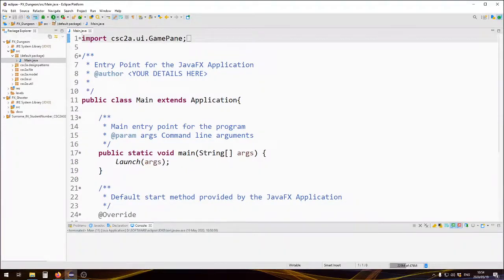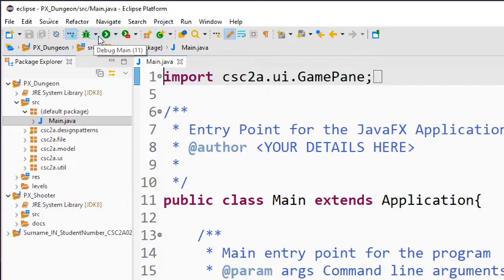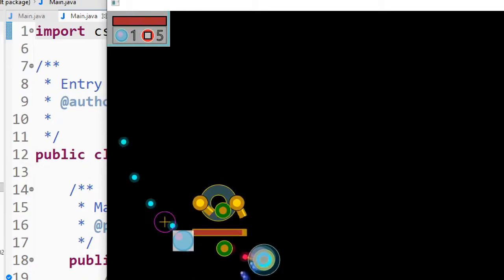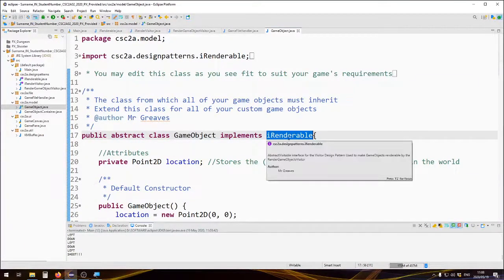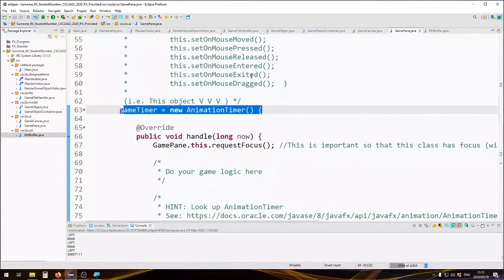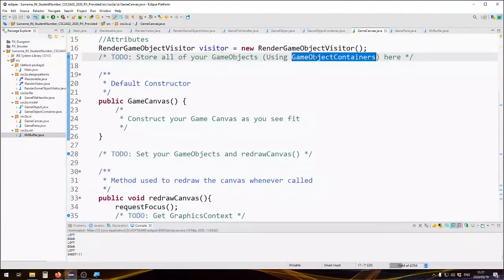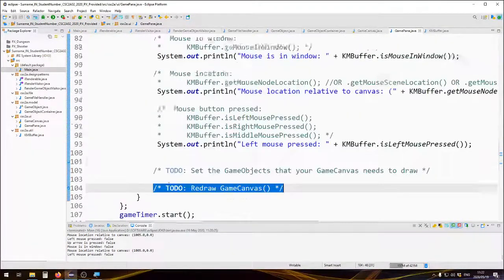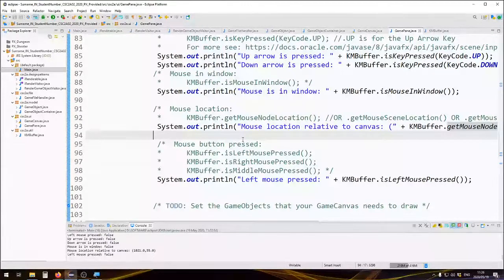Tutorial Game Development Using Animation Timer